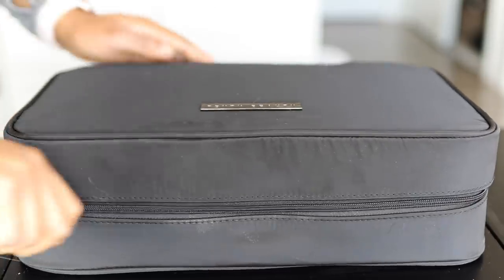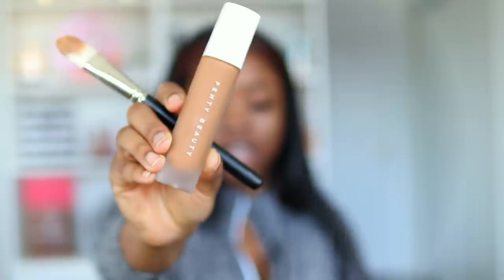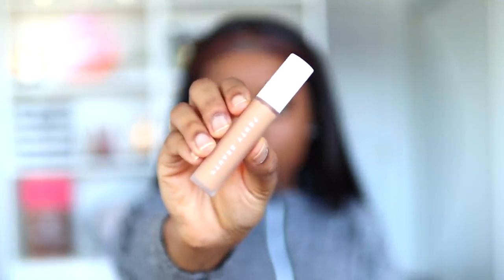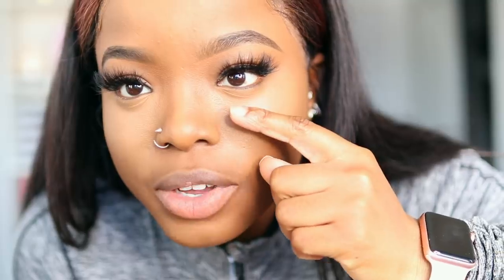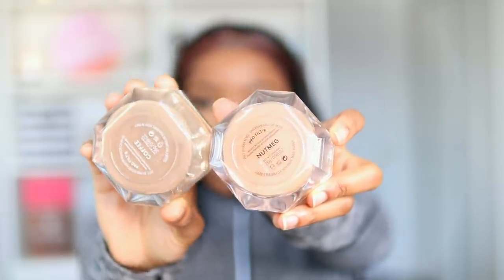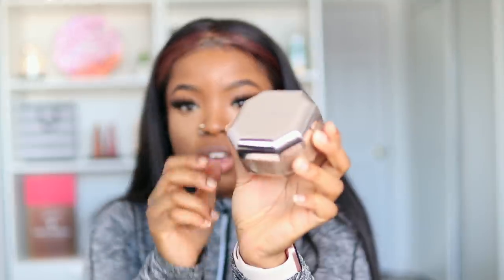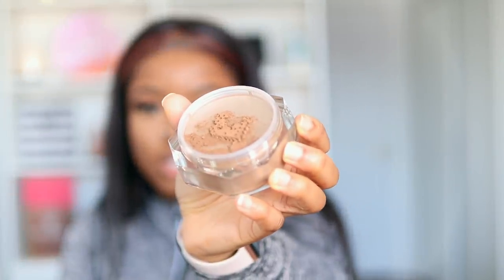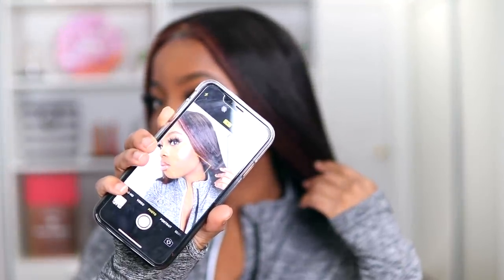FULL FACE USING FENTY BEAUTY INSTANT RETOUCH CONCEALERS & SETTING POWDER HONEST REVIEW || I’M SHOOK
Hey my loves, today's video I would be showing you the new Fenty Beauty Pro Filt'r Instant retouch setting powder and concealers.

The setting powder comes in 8 shades, in this video I got the shades nutmeg and coffee.
The pro filter instant retouch concealers come in 50 shades, I got the 370,385,400 & 420.